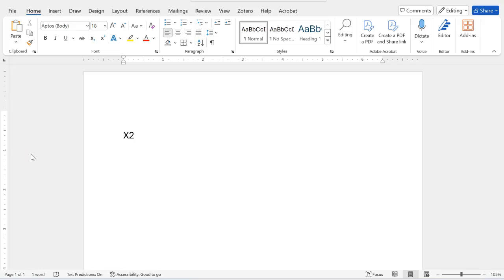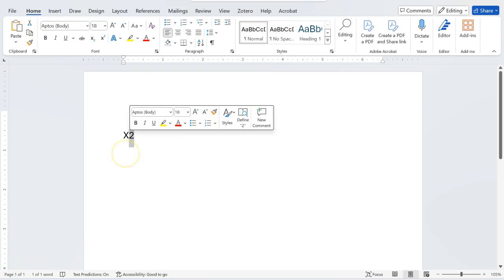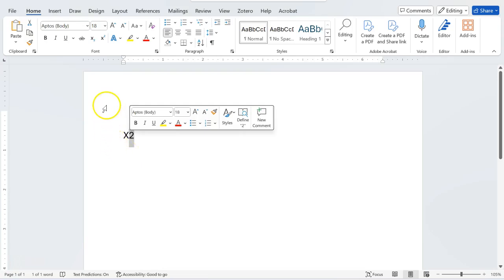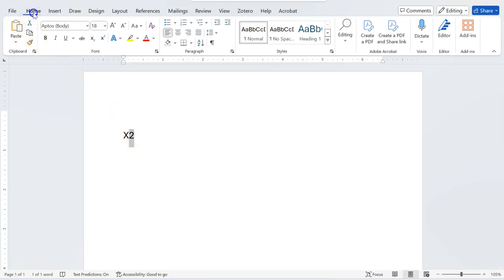How to Type a Square in Microsoft Word?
In this quick and easy tutorial, you'll learn how to type a square (²) in Microsoft Word. Whether you're working on a math document, writing equations, or just want to insert the square symbol, this step-by-step guide will show you exactly how to do it. Perfect for beginners and advanced users alike!